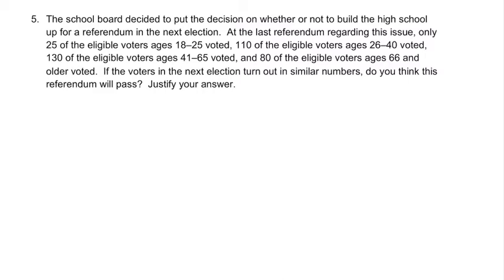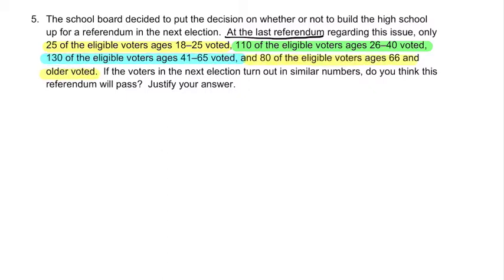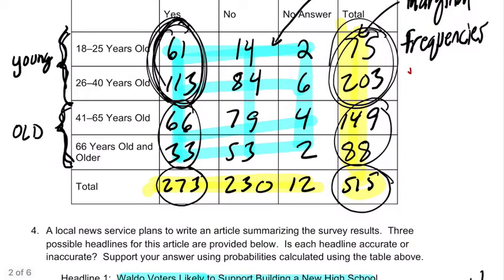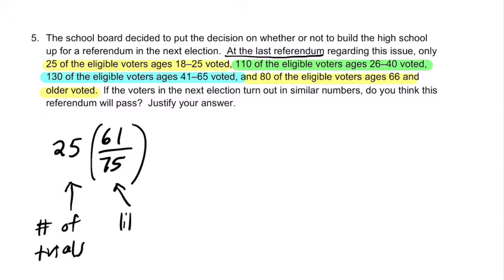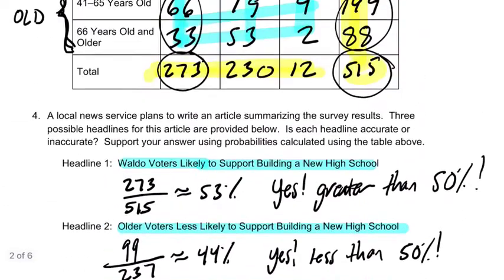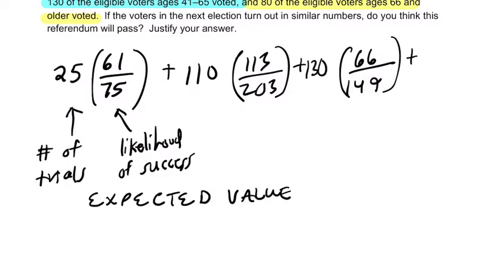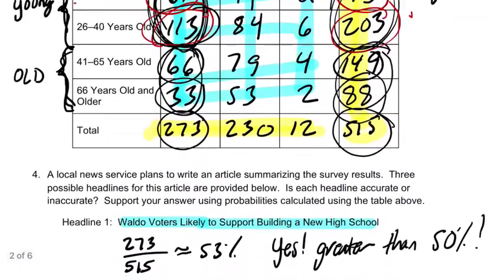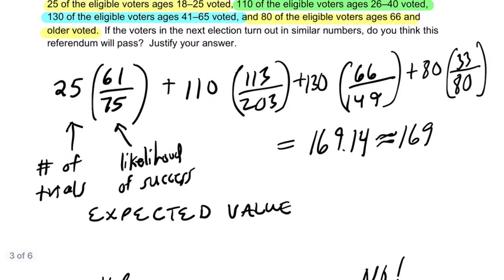Part 1 Page 3